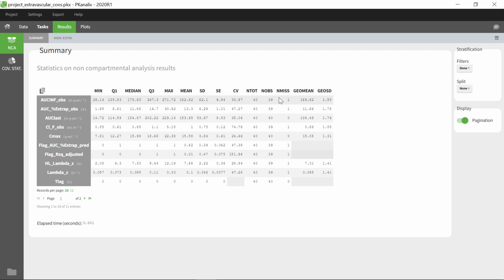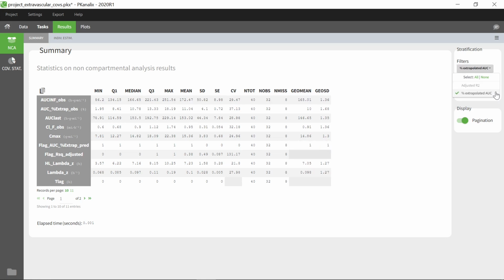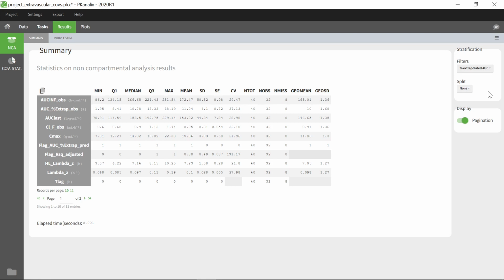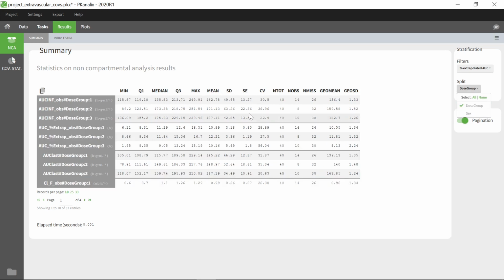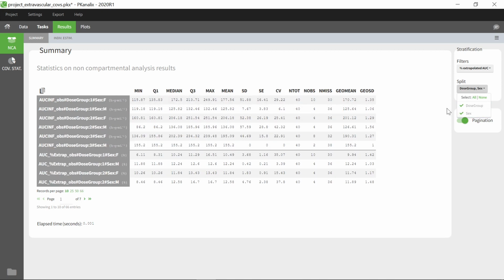Feature of the week #110: Splitting the summary table in NCA results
In this video, discover a new feature of PKanalix that allows to split the non-compartmental analysis summary between different groups of individuals.